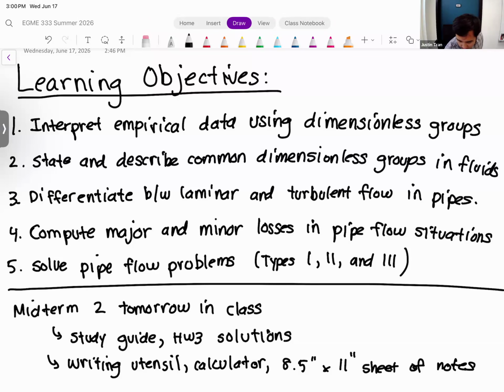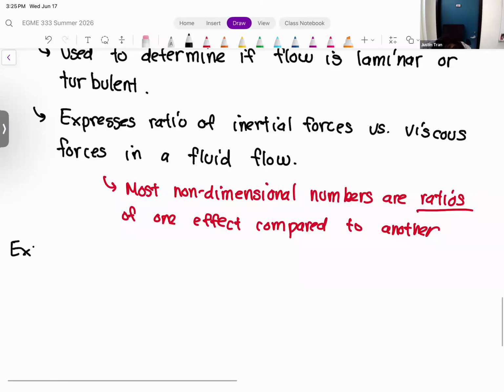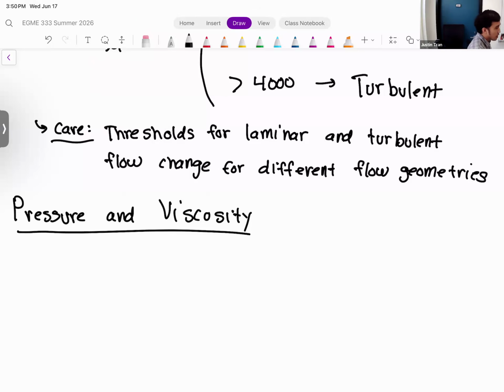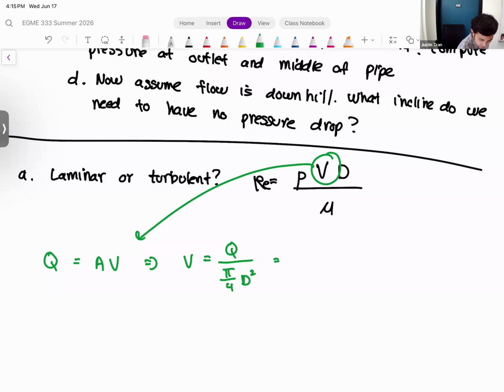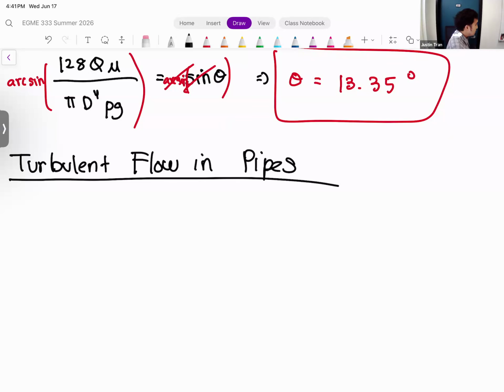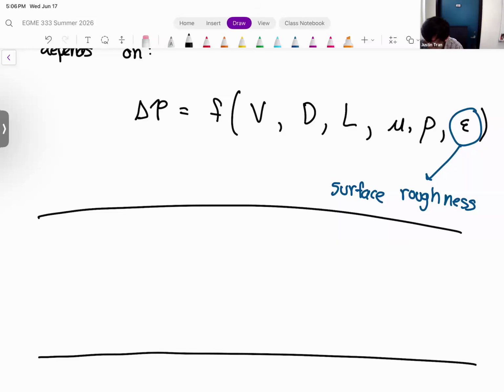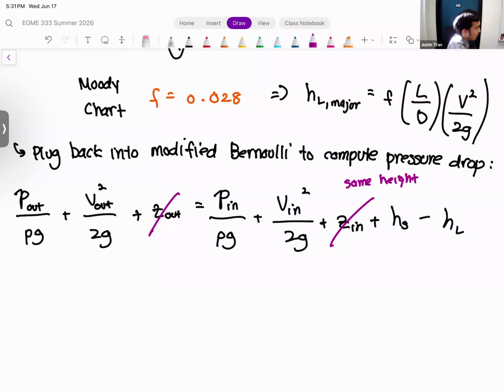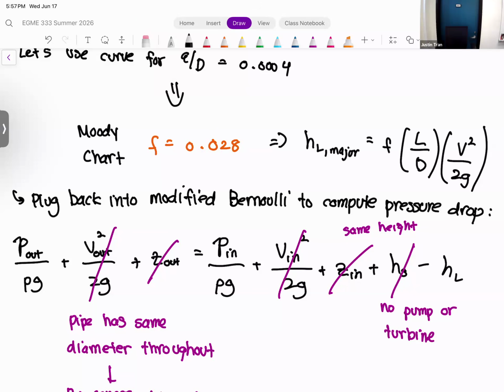EGME 333 SUMMER 2026 Week 4 Lecture 2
California State University, Fullerton. Summer 2026 Session A. EGME 333: Fluid Mechanics.

Week 4 - Lecture 2: Pipe Flow pt. 1